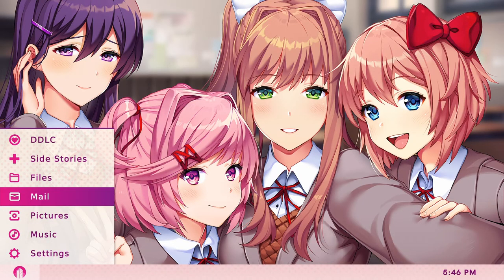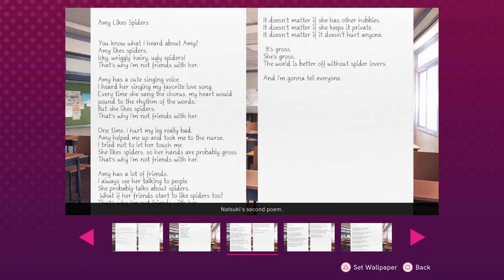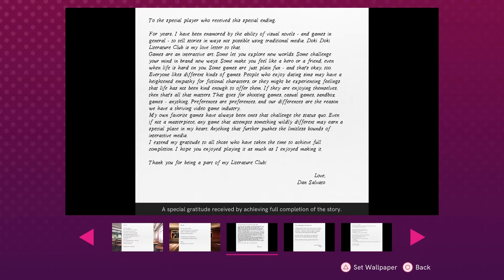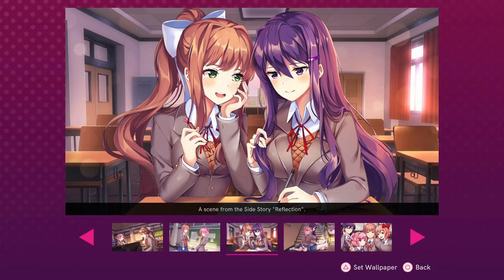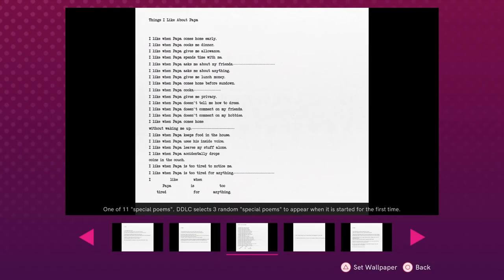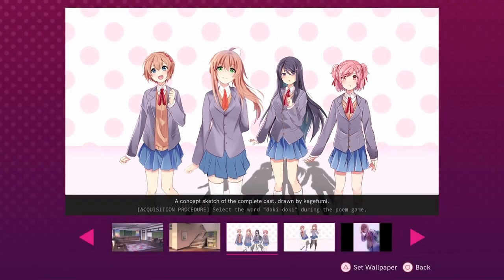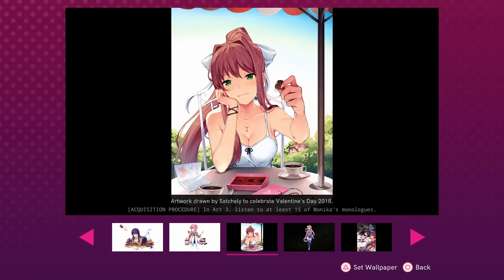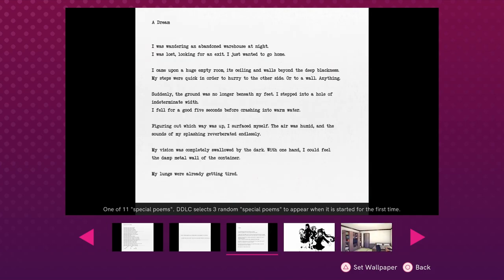FULL GUIDE ON HOW TO GET ALL IMAGES ON DDLC PLUS!!!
Enjoyyyyyyyyyyyyy :)